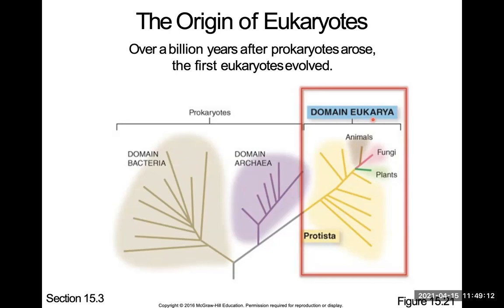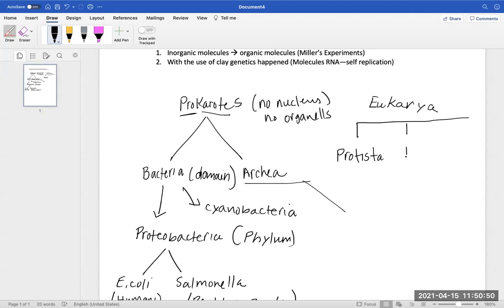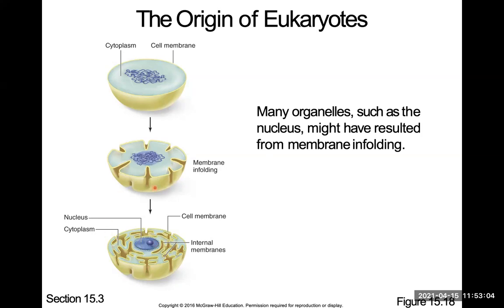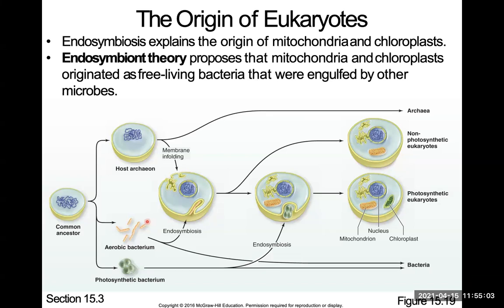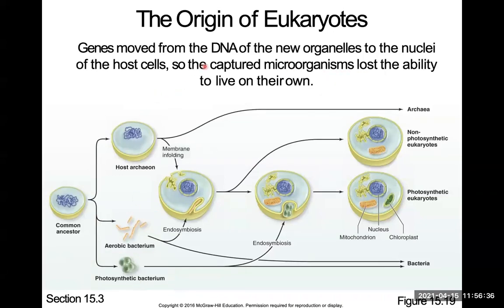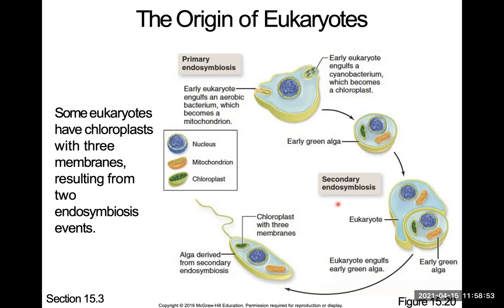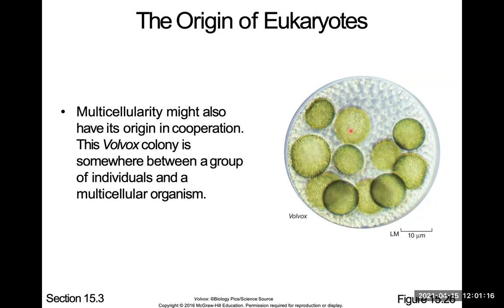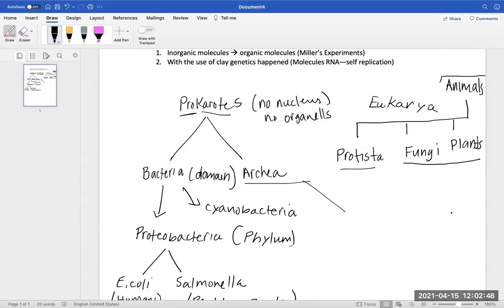80 C15P5 Endosymbosis B21